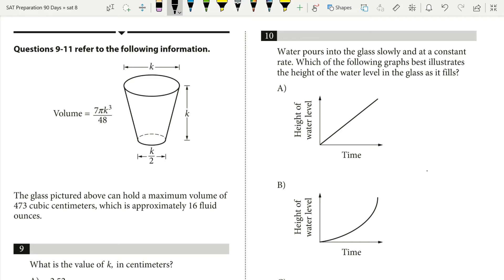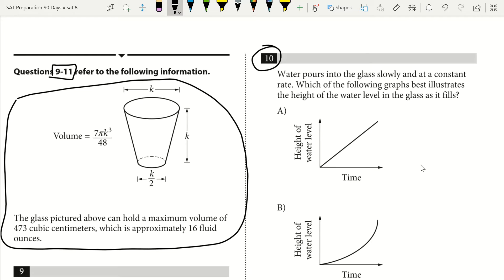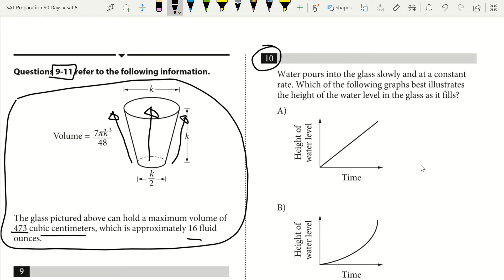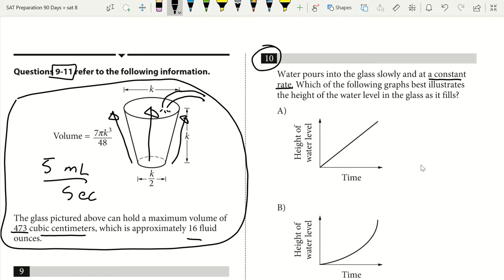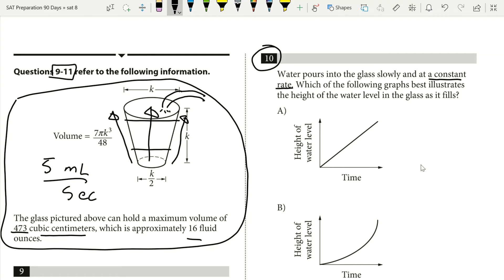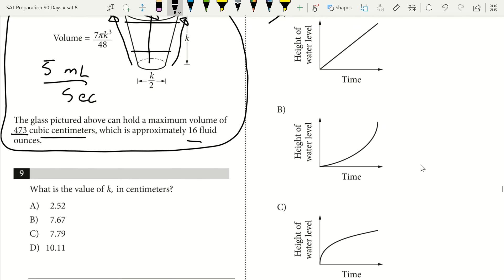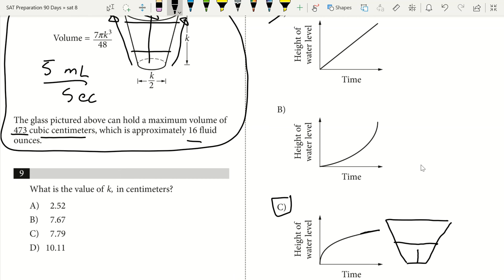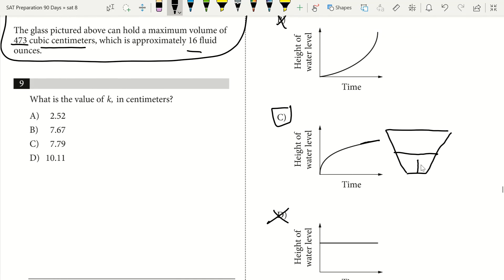SAT Math Trick #16! From a 2X 800 Math Scorer!!!